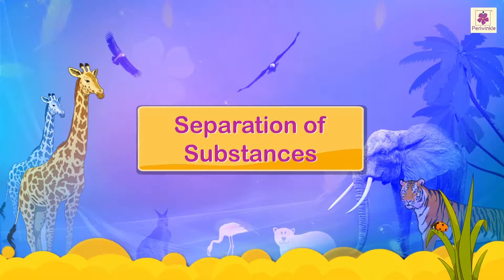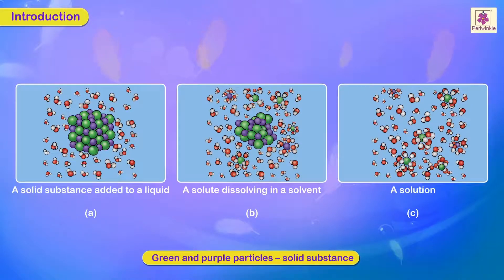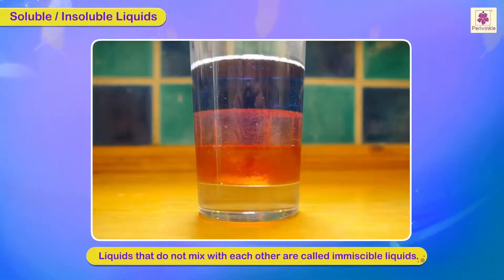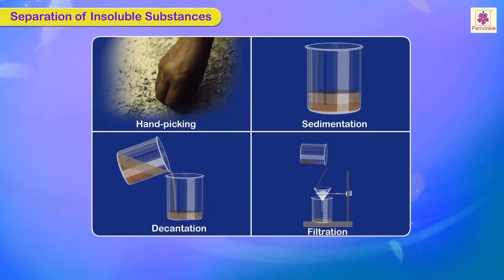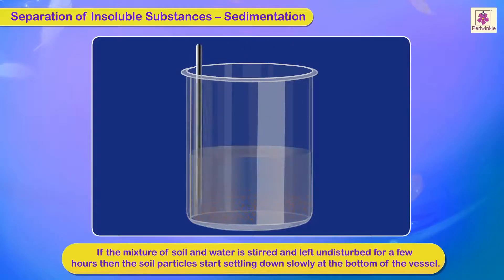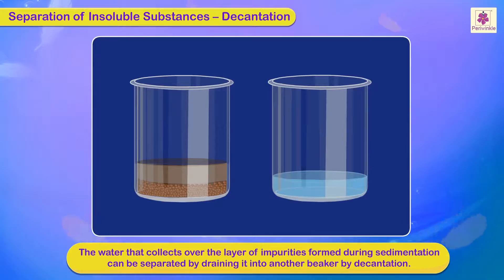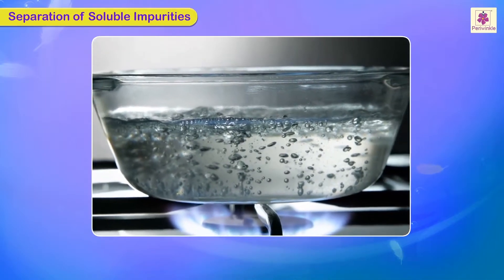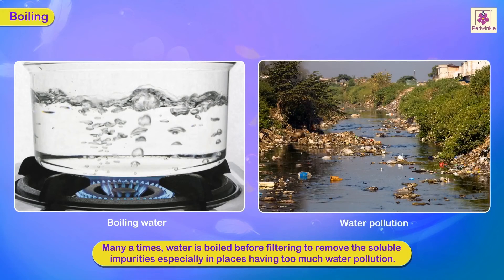Separation of Substances | Science for Kids | Grade 4 | Periwinkle